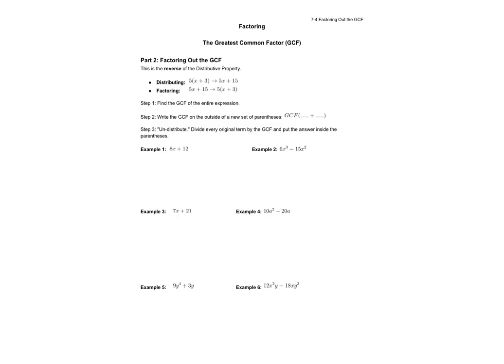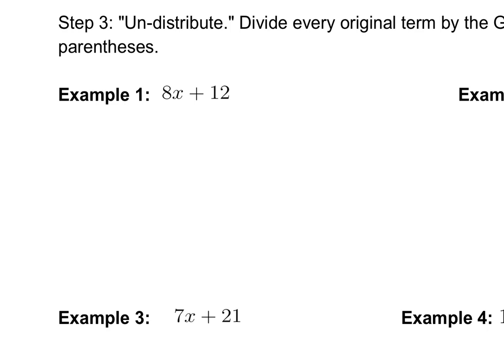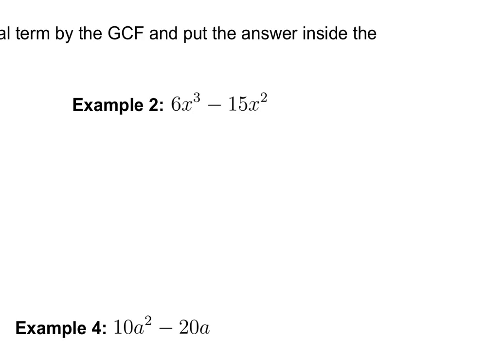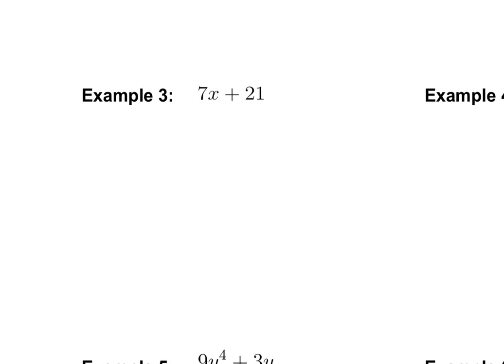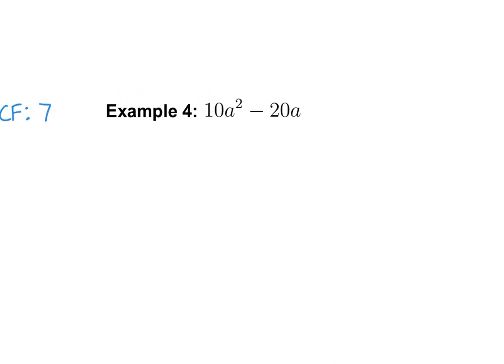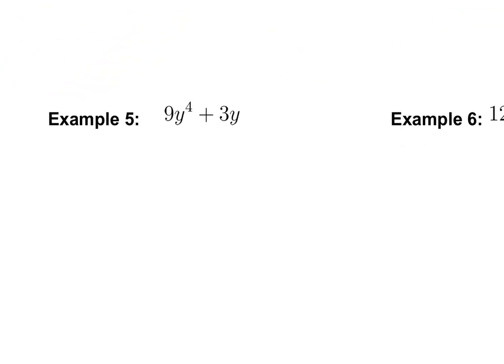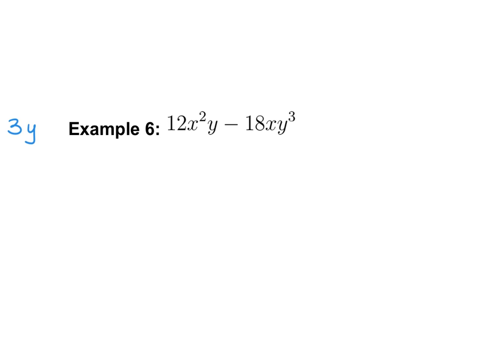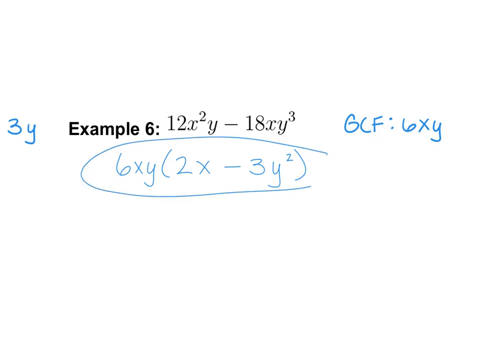7-4 Factoring Out the GCF